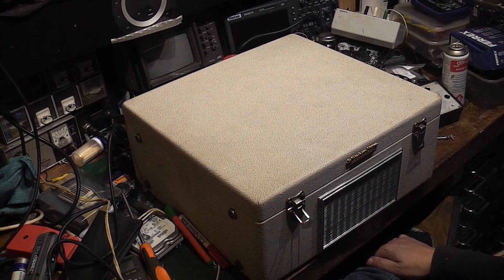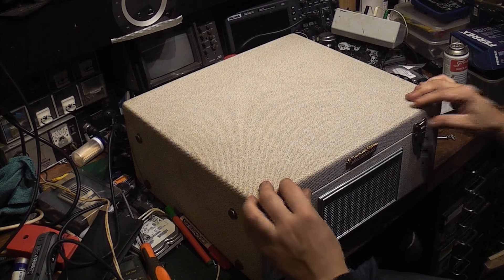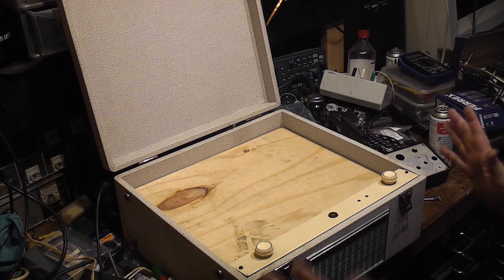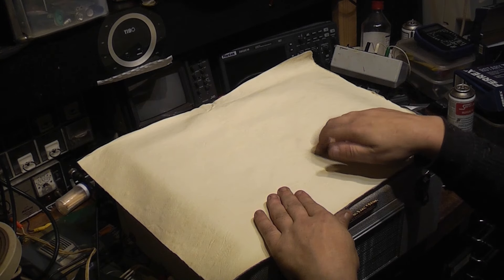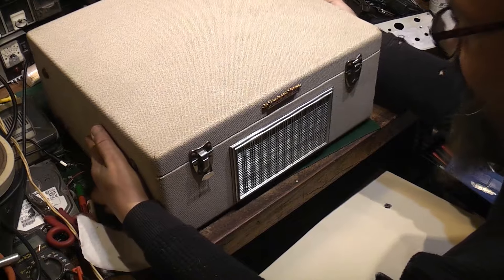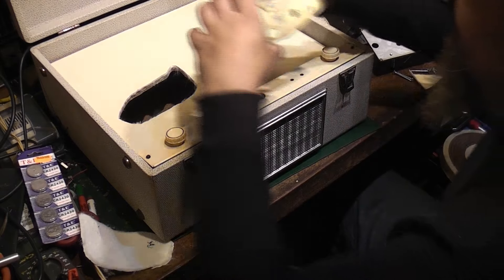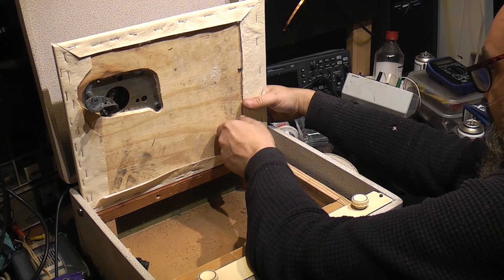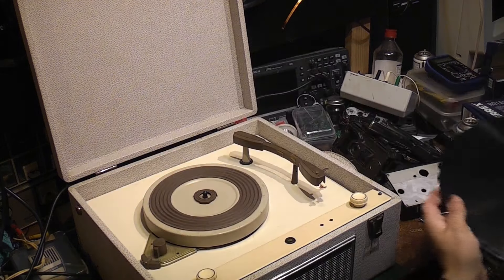La voix de son maître (His Master's Voice) Record Player Pt4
Back on with this record player, lets do something about that gaping hole where a record deck should be.